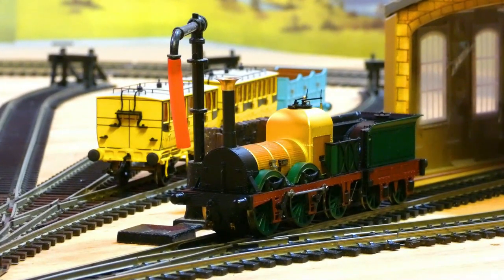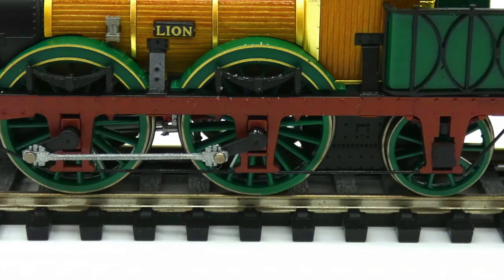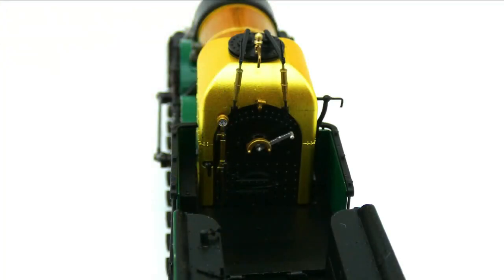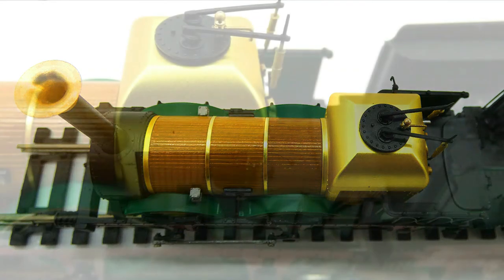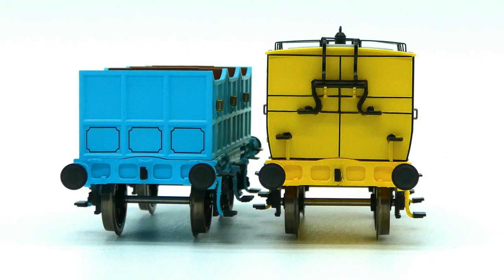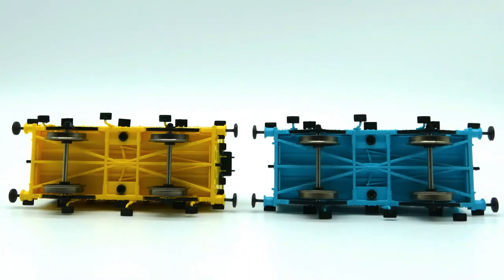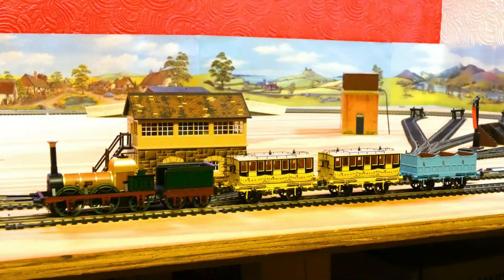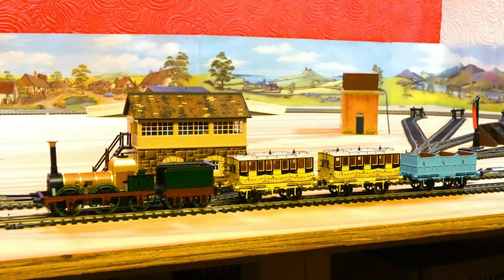AMAZING ERA 1 MODEL: REVIEW HORNBY NEW L&MR LION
HI GUYS AND LADIES
HERE MY REVIEW ON THE ALL NEW HORNBY L&MR LION 0-4-2
THIS REVIEW IS ONLY MY OPINION
HOPE YOU LIKE THE REVIEW AND VIDEO